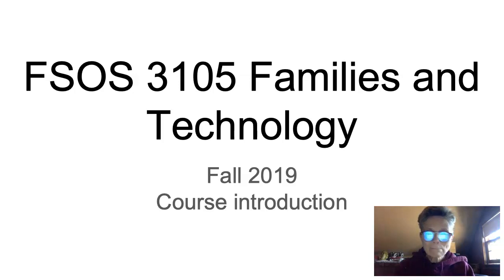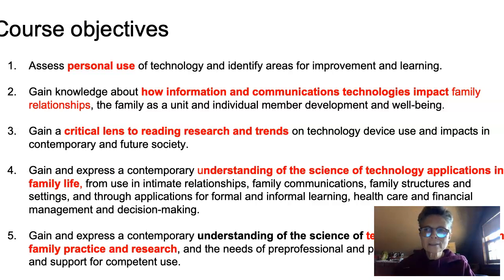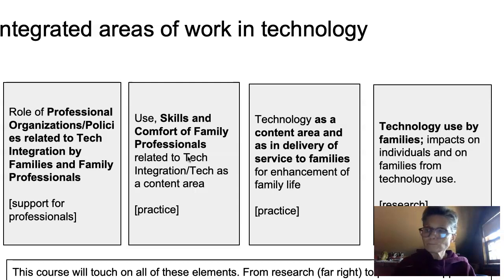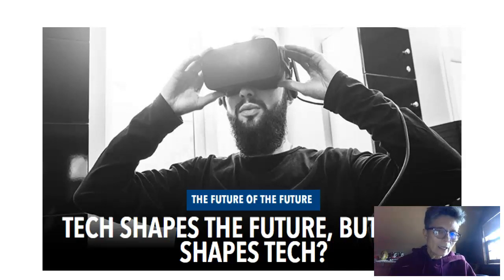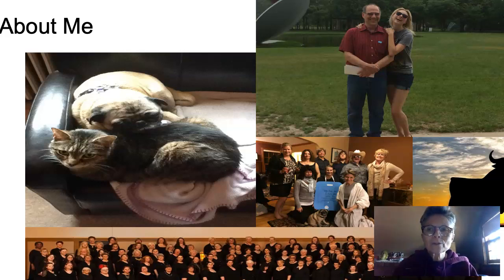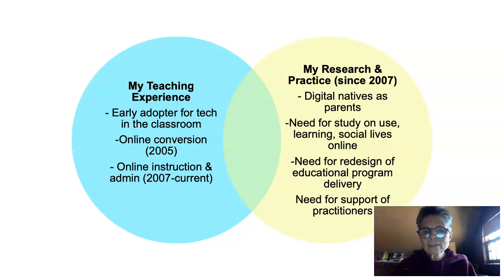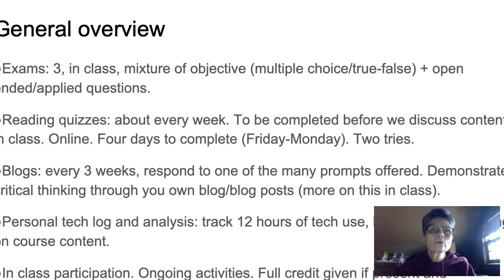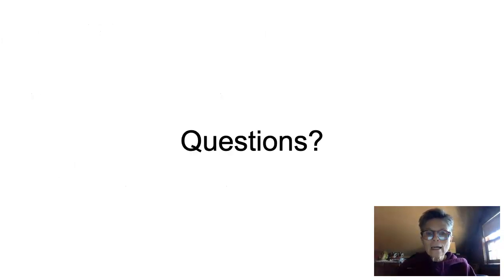Course intro fall 2019